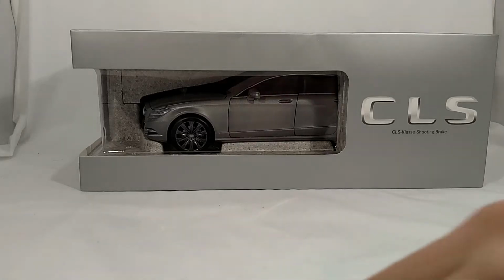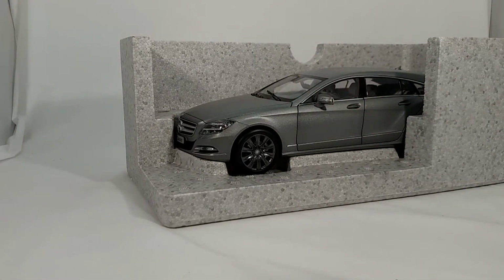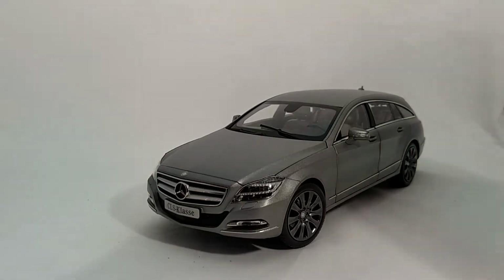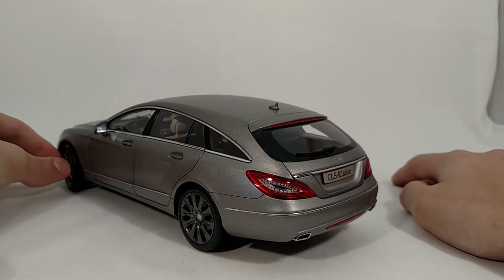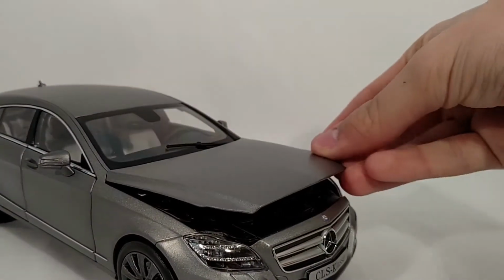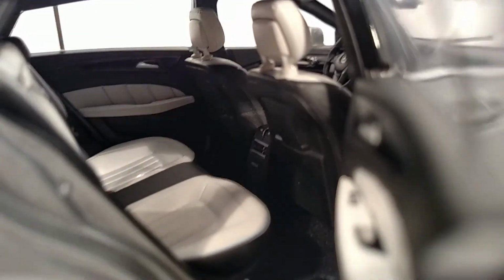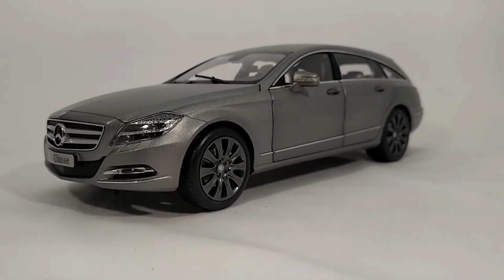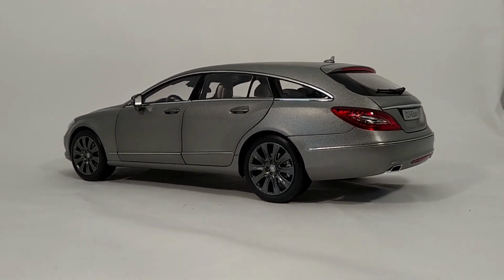Norev 1/18 Mercedes Benz CLS-Klasse Shooting Brake: A Review